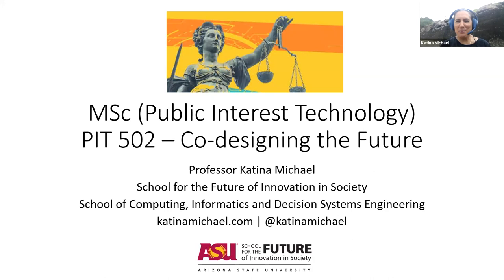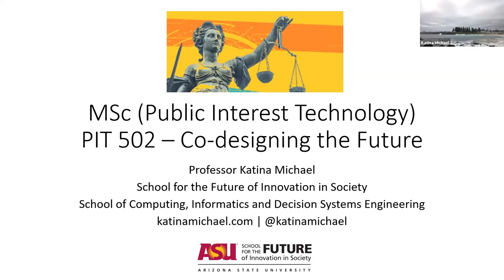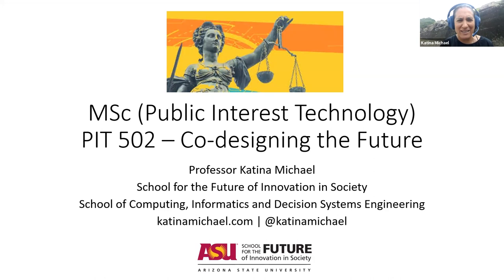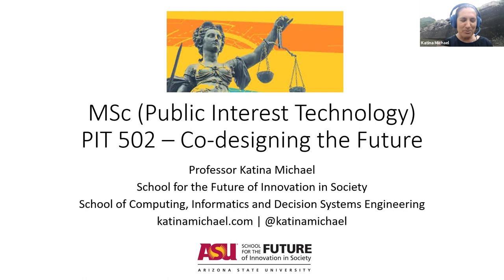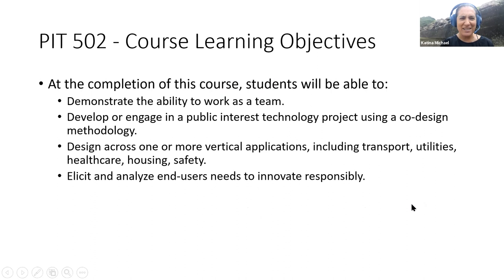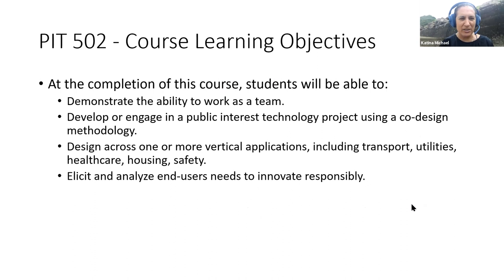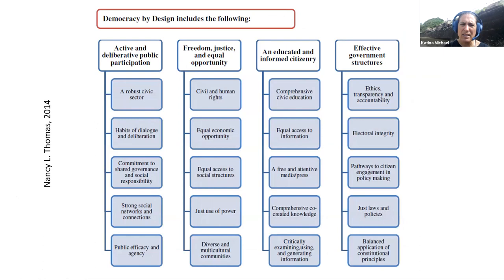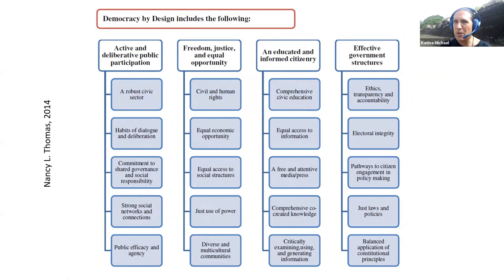Module 4: Design (Part 1A - Design Philosophy, Approaches, by Design, Methods and Toolkits)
Recorded 1 February 2021